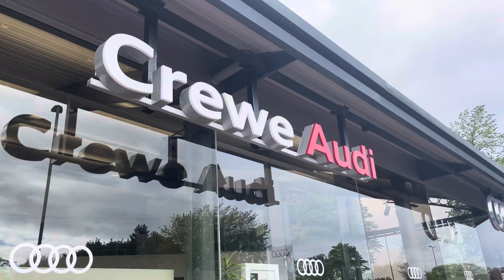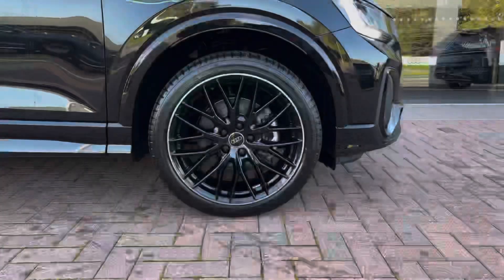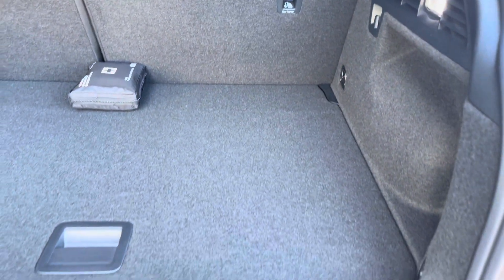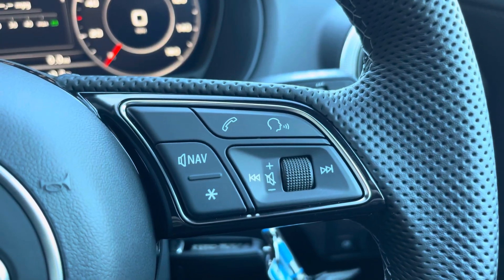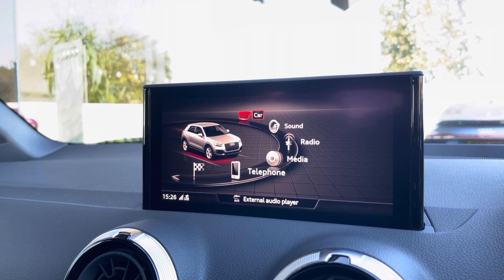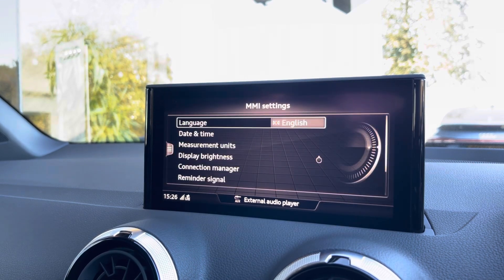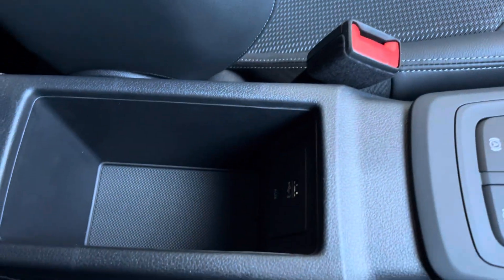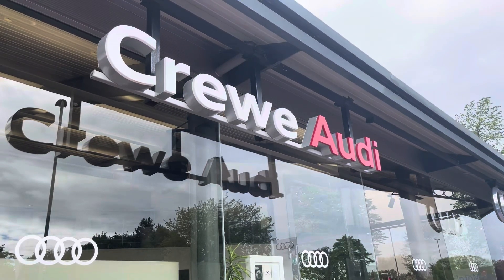JY - Q2 11989